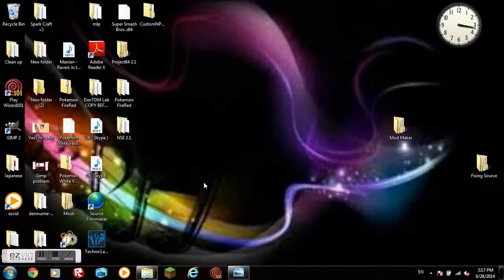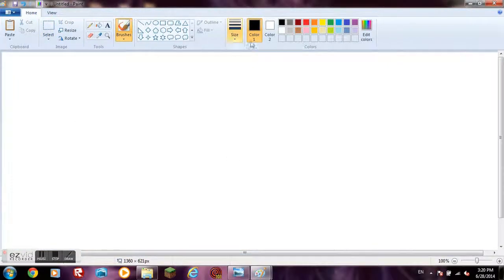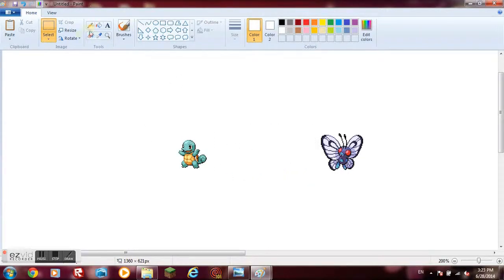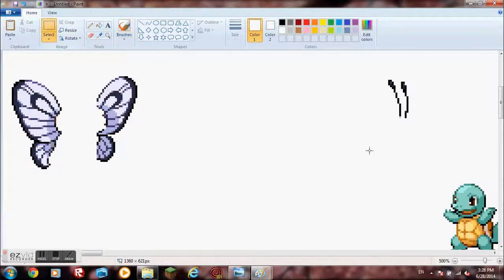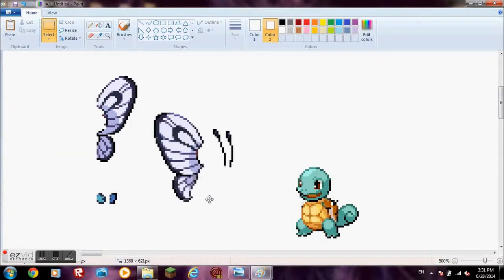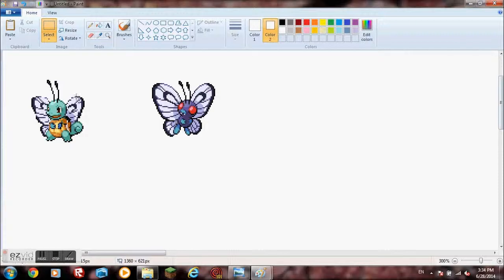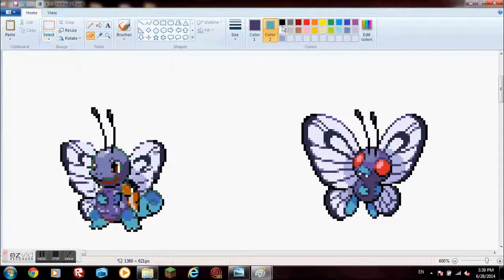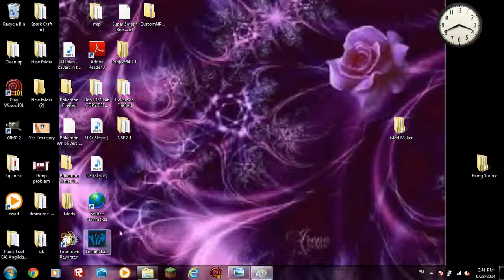How to create a pokemon Sprite and put it in a game! P.1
This first part is making a sprite.  A pew pointers:
1. Make sure transparent select is on.
2. Make sure the back ground is white before you move something.

Mega Sprite Sheet: C:\Users\Kendall\Pictures\MEGA SPRITE LIST.png